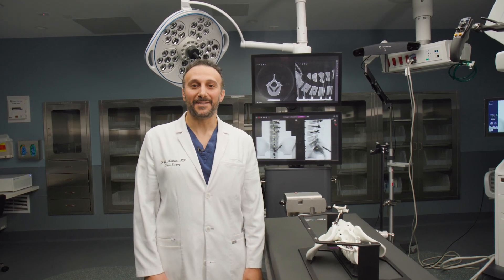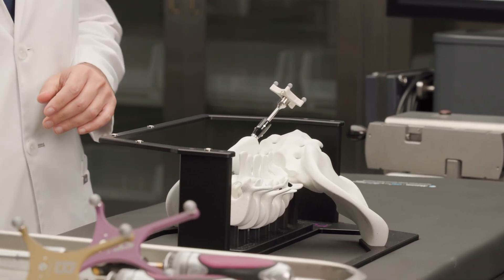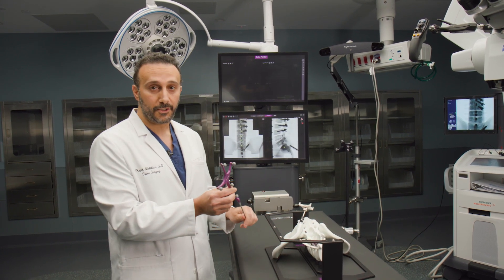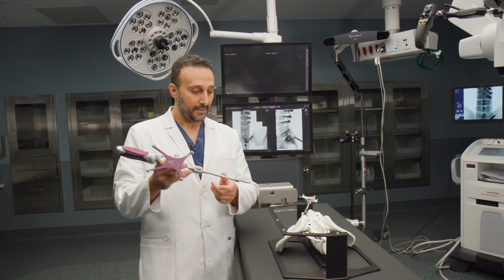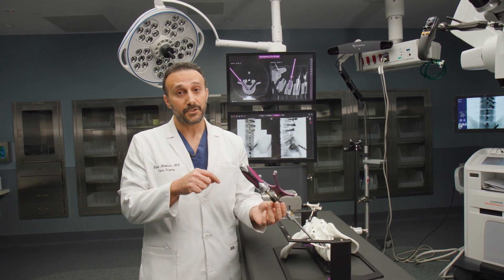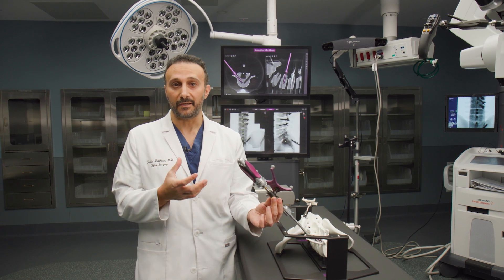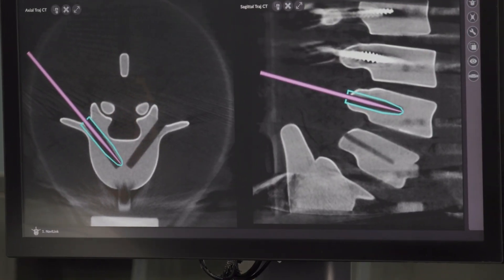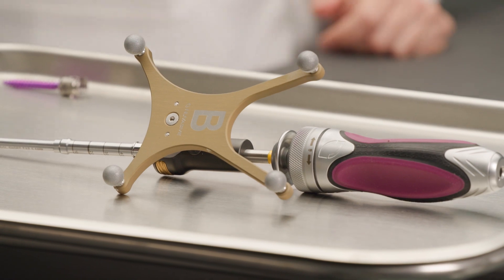NuVasive Pulse Navigation Demo - Dr. Melikian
Dr. Melikian explains how DISC uses advanced navigation platforms to advance spine care.

Dr. Melikian is an award-winning, fellowship-trained spine surgeon who specializes in leading-edge microscopic and reconstructive techniques. He provides the full range of spine care to meet each patient’s individual needs, from nonsurgical options to complex revision surgery.